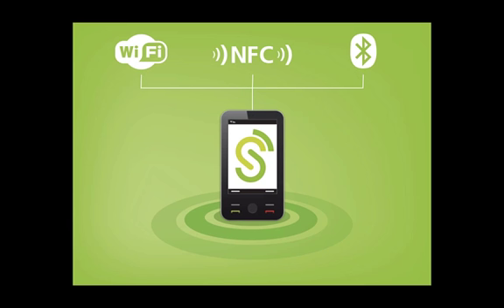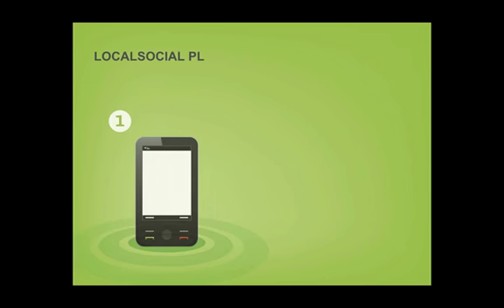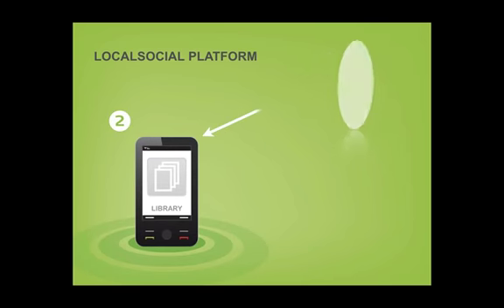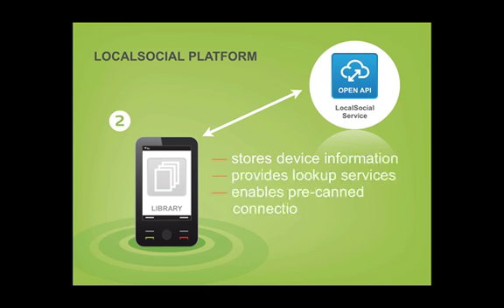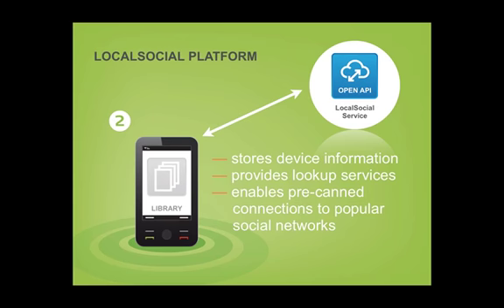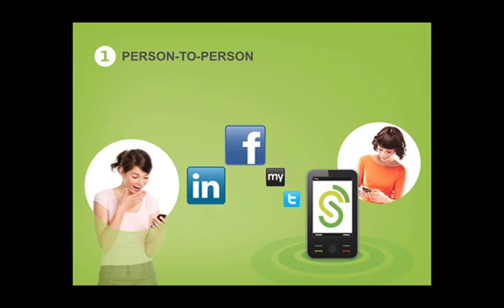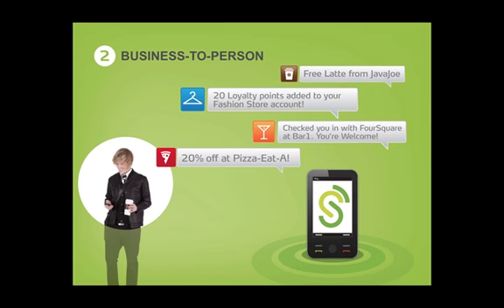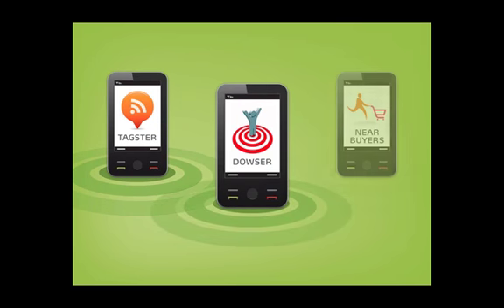LocalSocial Proximity Platform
A quick introduction to LocalSocial, the new Proximity Platform from Rococo Software.